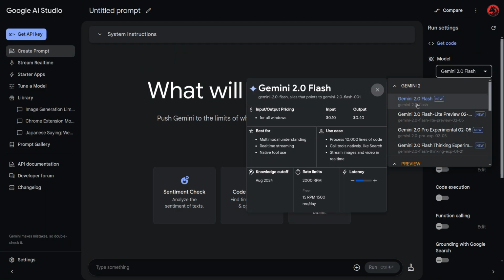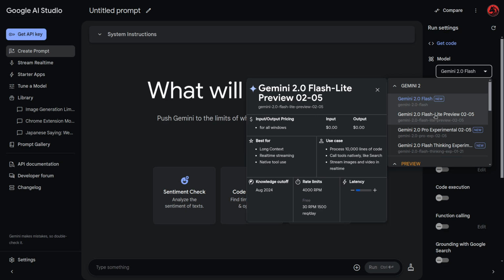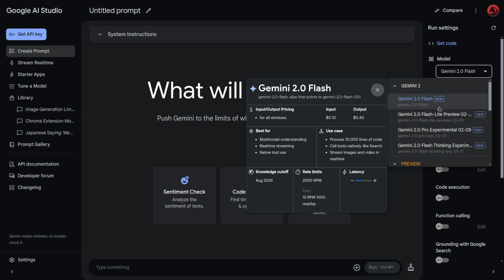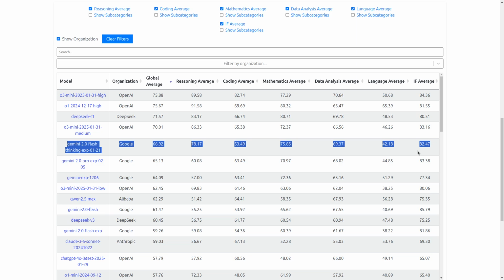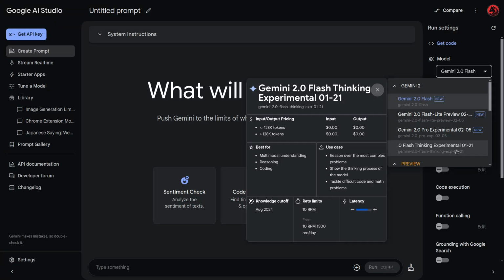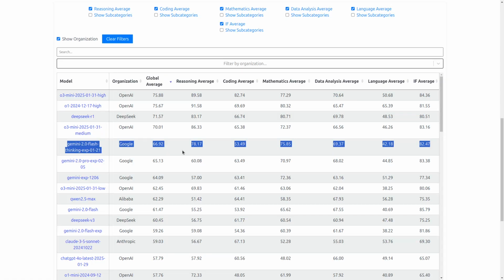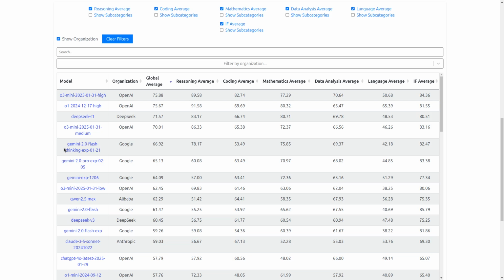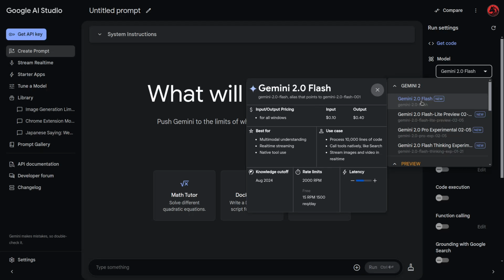Gemini 2 Flash: Crushing the AI Market with Unbeatable Value!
Gemini 2 Flash has arrived, potentially dethroning all other models with its impressive power and incredibly low cost. It's a value king!

This video dives into why Gemini 2 Flash is a game-changer in the AI landscape, especially compared to alternatives like DeepSeek and Claude. We explore its pricing structure, performance capabilities, and how it stacks up against the competition. Find out why Gemini 2 Flash might just be the best free AI option for many users and how its competitive pricing puts pressure on the entire AI model market.

Favorite book